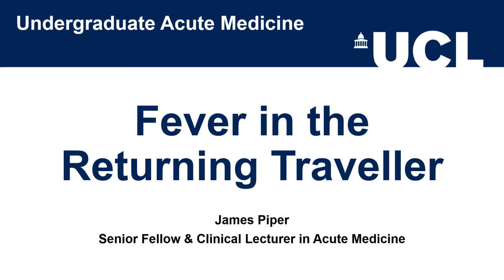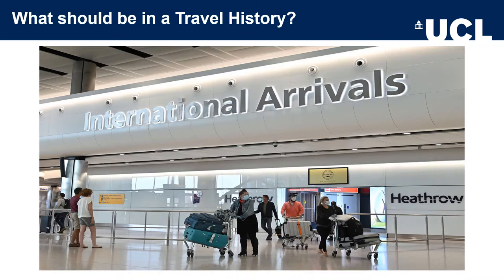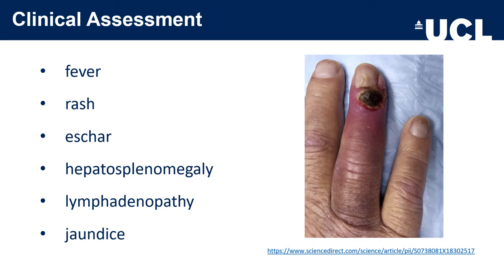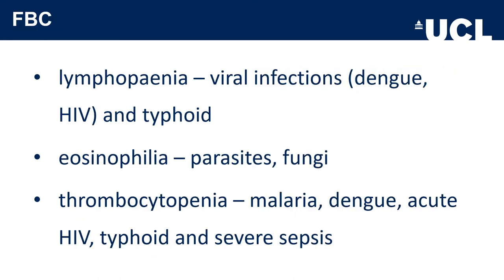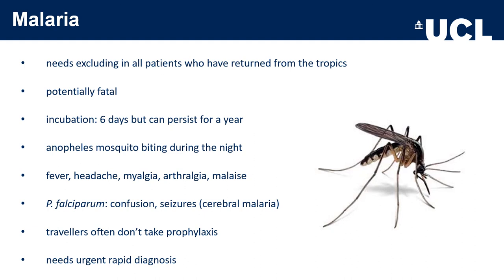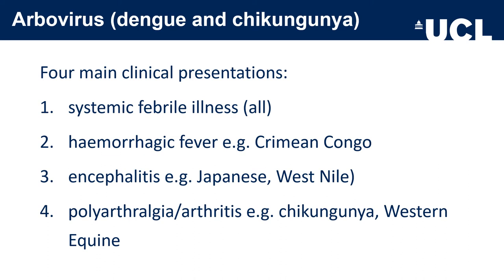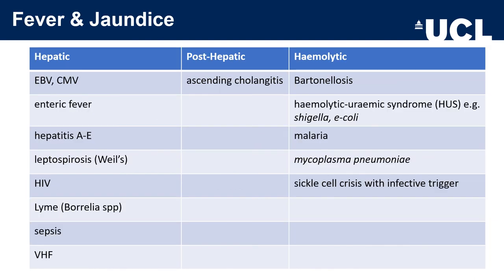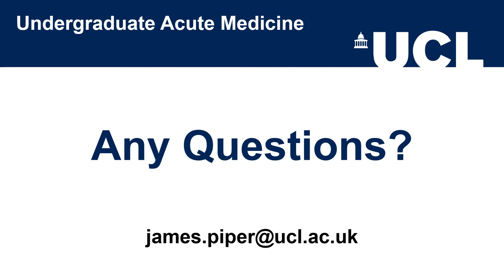Fever in the Returning Traveller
A tutorial on acute infections & fever in the returning traveller.  Based on UK guidelines this is for students in  Acute Medicine & ID.